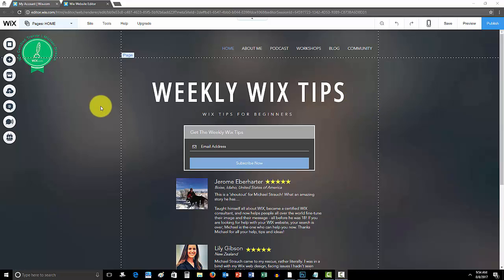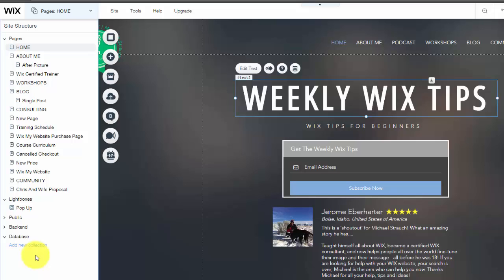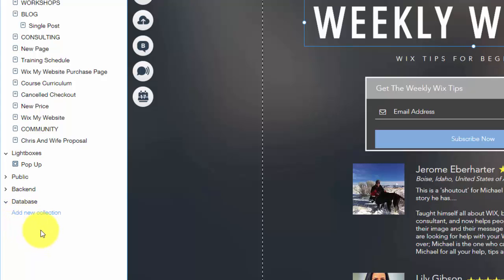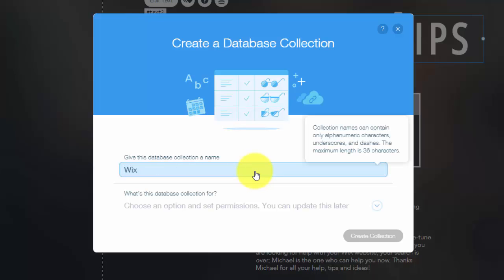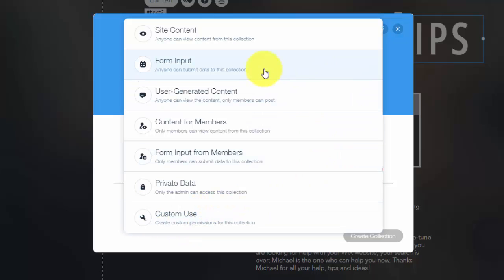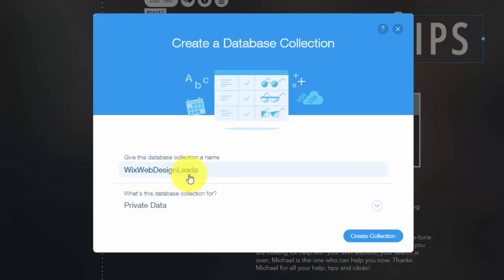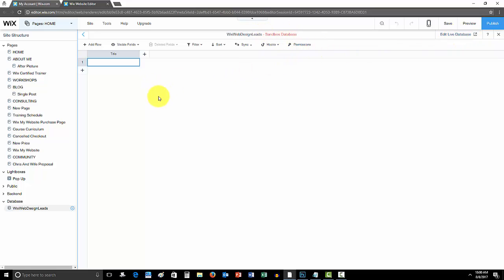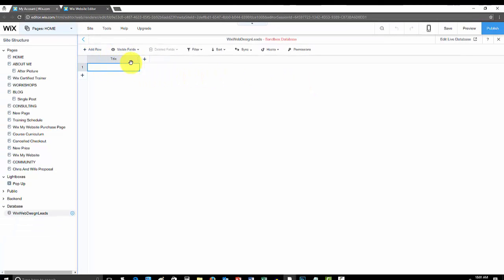Creating a Database Collection in Wix - Wix Code - Wix My Website Tutorial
Wix Code Blog Post - Coming Soon
Creating a database collection in Wix Code is very easy to do. Thankfully, I just received my beta for Wix Code and it is excellent! When you create a database using Wix code, it now allows you to use the content in that database anywhere on your website. You can now have people create their own profile pages, member groups and even keep that data to use for yourself. Even greater, you can now create custom input forms that I will show you in the next video to link right into the database.
Topics Covered:
-Weekly Wix Tips Email List
-Wix My Website Community Forum
-Introducing Wix Code - The Future of Web Design
-Creating Database Collections
-Editing Permissions on Your Wix Code Database
-Interactive Database
-Custom Input Forms
-Signing Up For Weekly Wix Tips and Forum